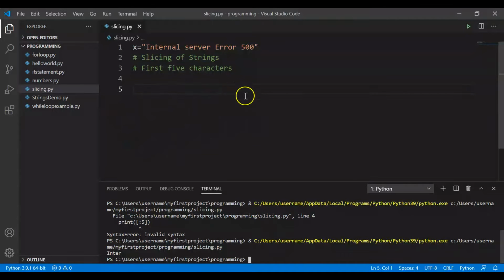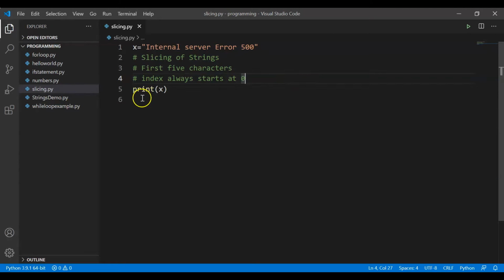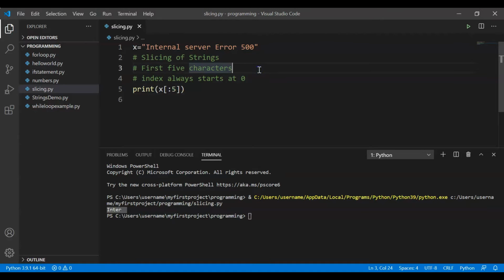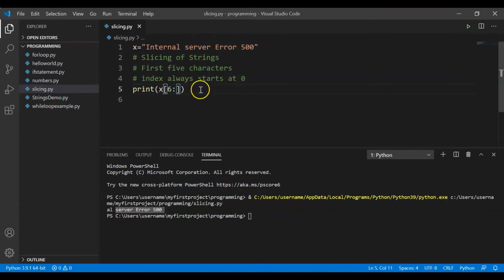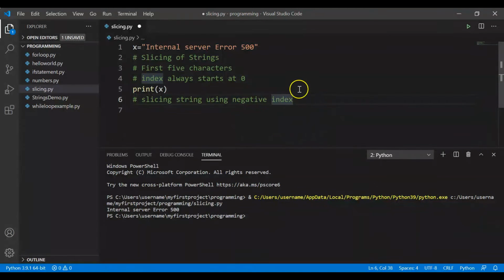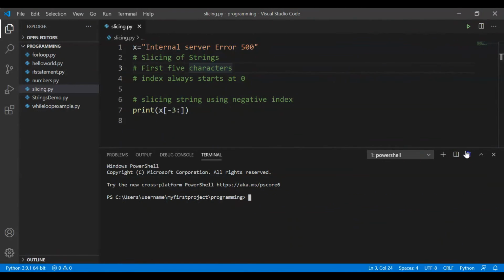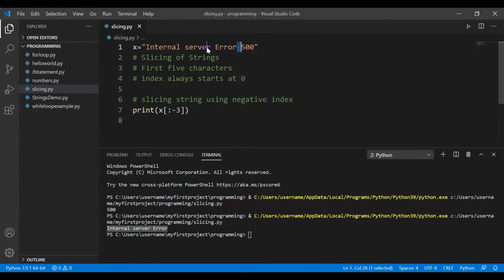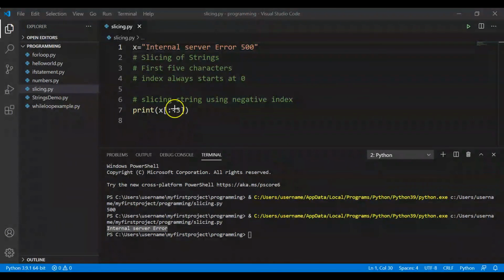Strings Slicing in Python || slicing and indexing in python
Learn Strings Slicing in Python || slicing and indexing in python